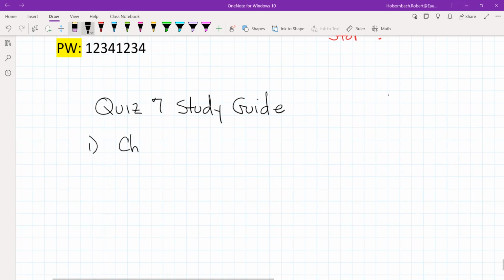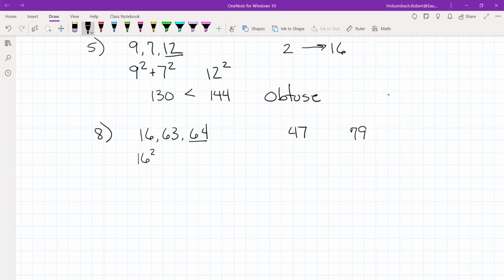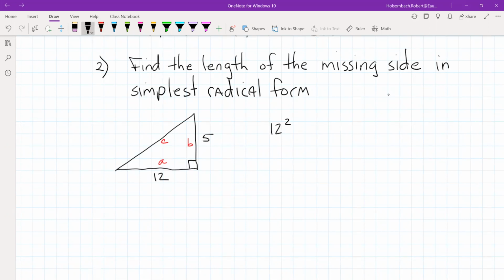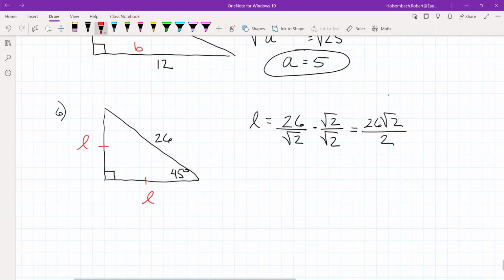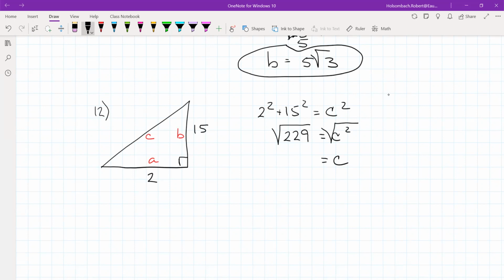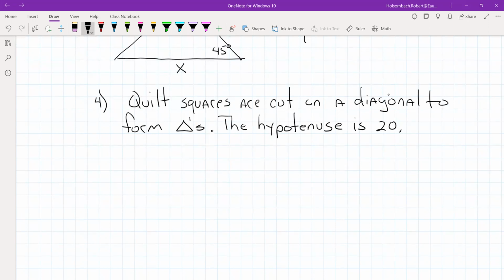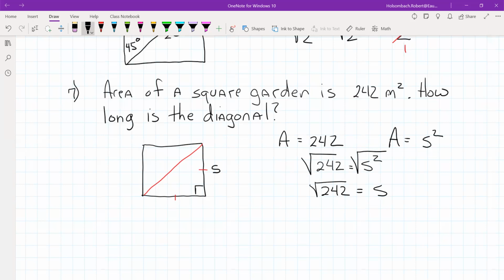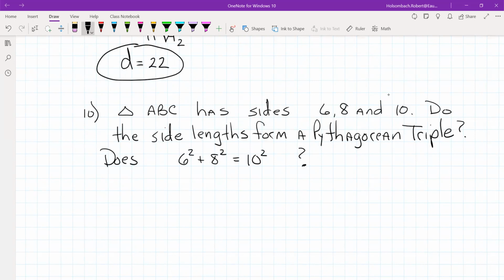02-23-23 Quiz 7 Study Guide